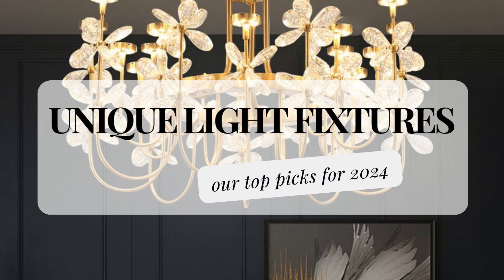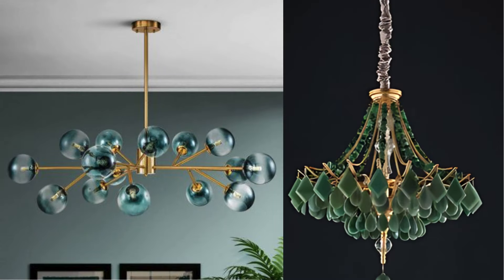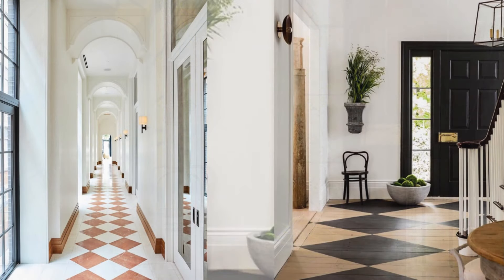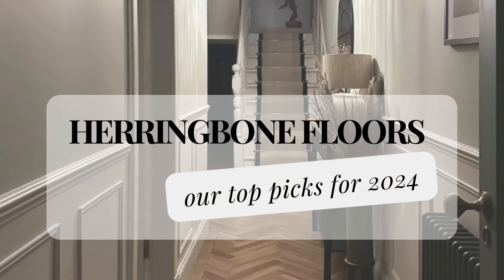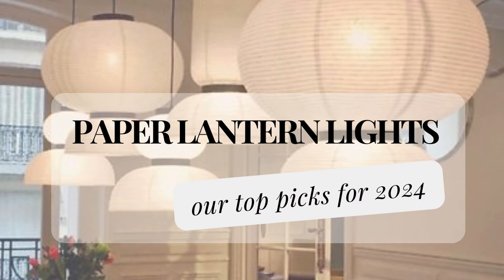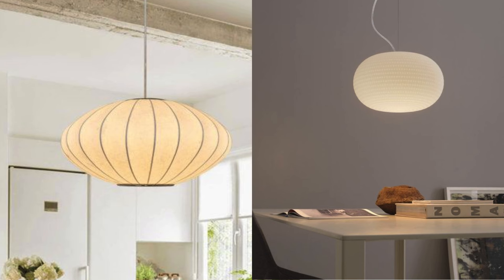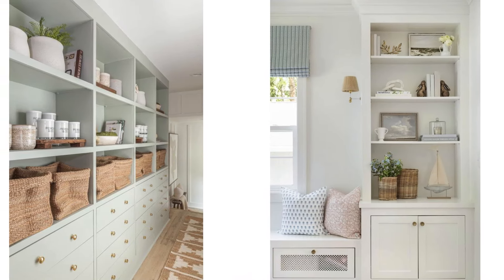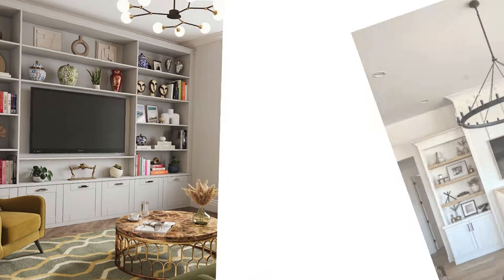5 Timeless Design Trends to Watch in 2024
Join us as we unveil the quintessential design elements that will define elegance and style in 2024. From the revival of classic aesthetics to the bold statements of modern artistry, these trends promise to infuse your space with a sense of enduring sophistication. Dive into our expertly curated list.

Whether you’re renovating or simply seeking inspiration, these trends offer a roadmap to a home that’s both contemporary and timeless.